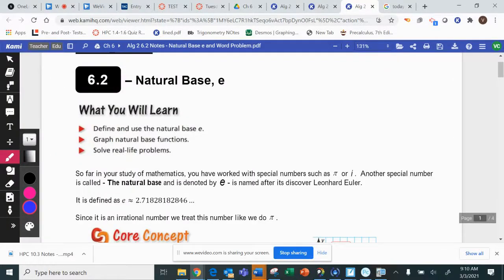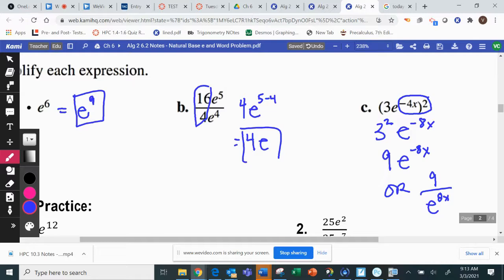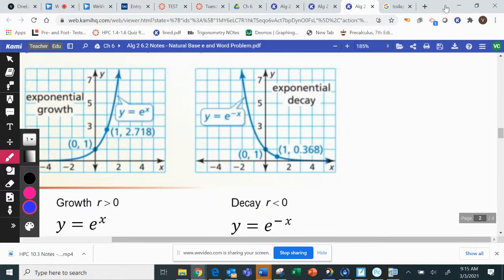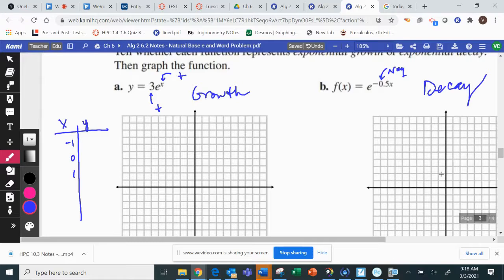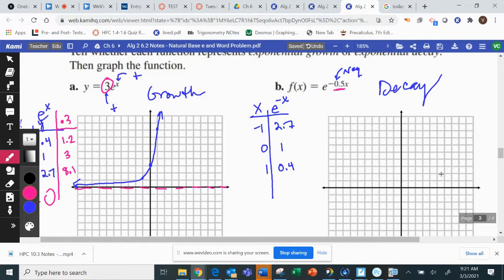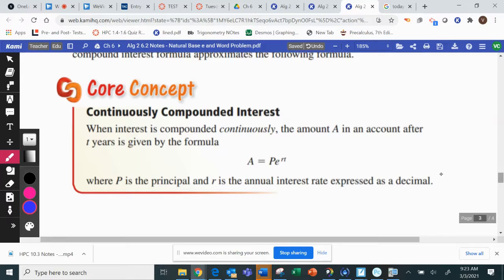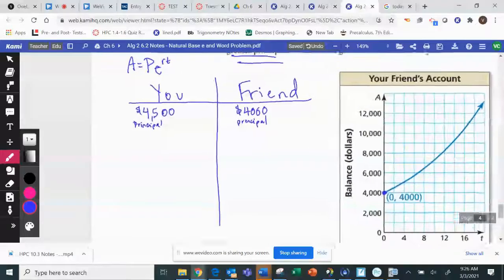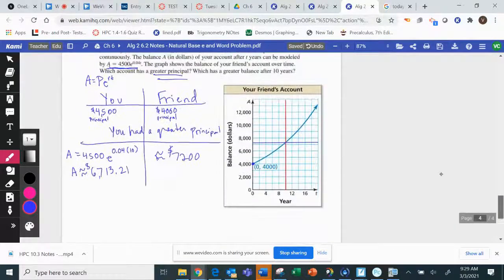Alg 2 Notes Natural number e